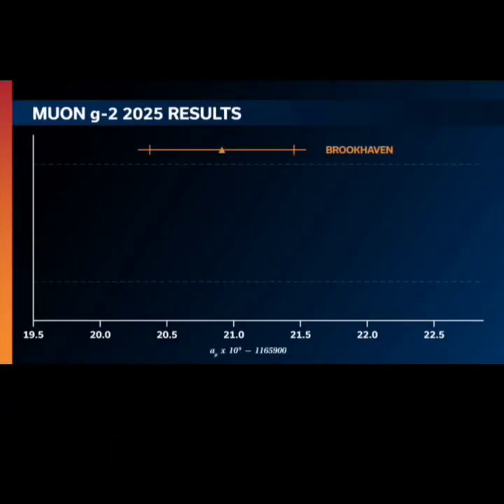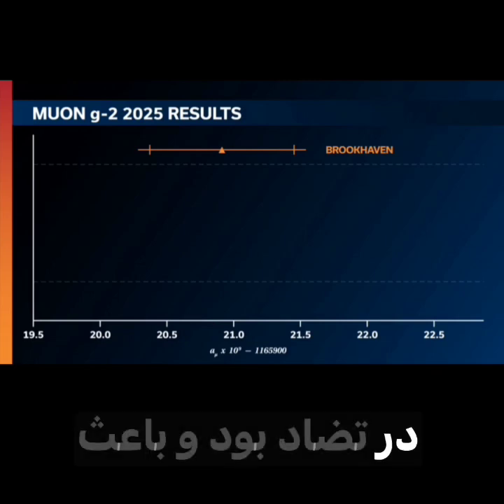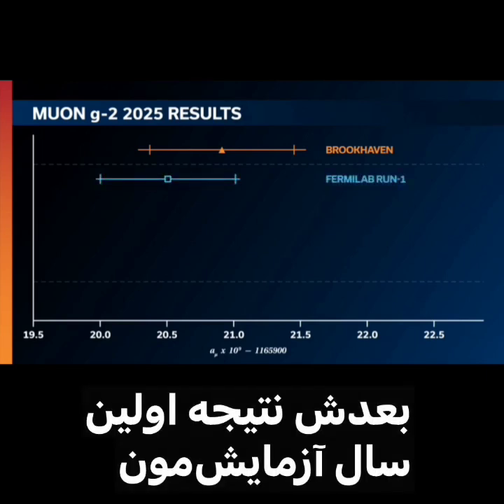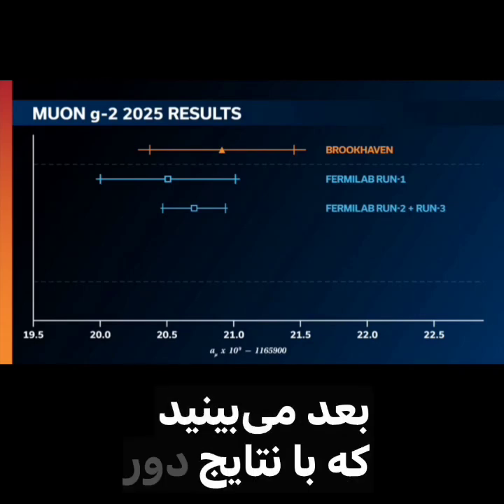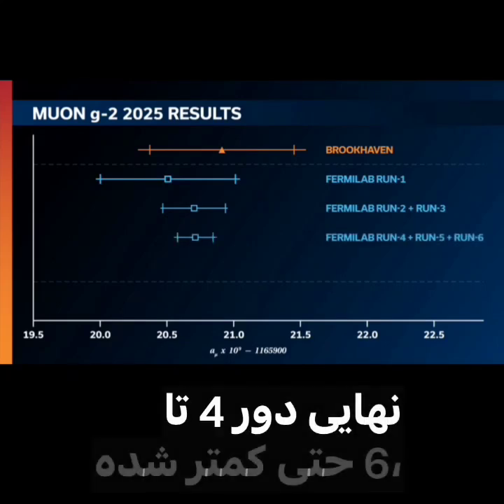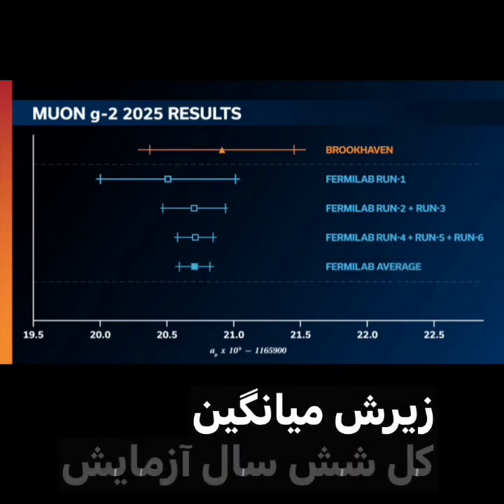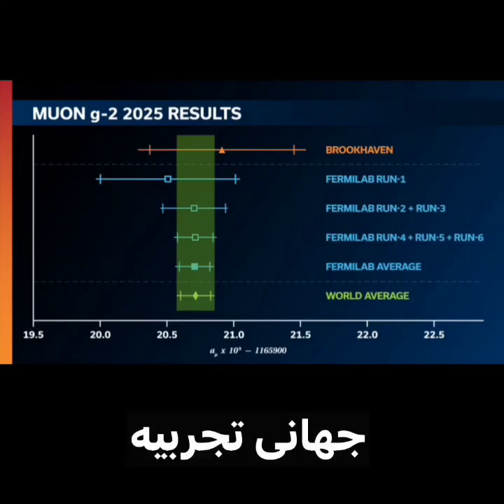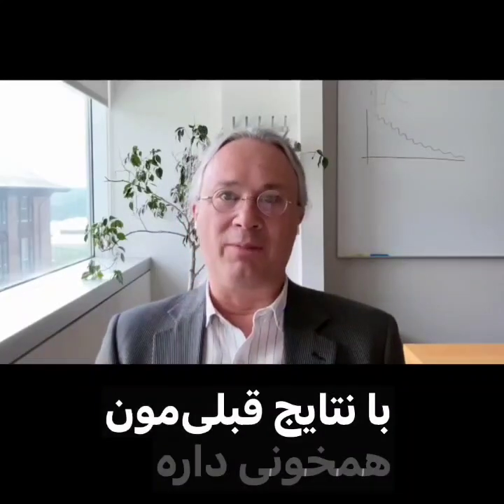اندازه‌گیری نهایی g-2 میون در آزمایشگاه فرمی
مقدار جدید gminus2 از آزمایش میون g-2 کاملاً با نتایج قبلی این آزمایش همخوانی دارد. این مقدار که مدت‌ها انتظارش می‌رفت، برای سال‌های آینده دقیق‌ترین اندازه‌گیری ناهنجاری مغناطیسی میون در جهان خواهد بود.

آزمایش میون g-2 به دنبال نشانه‌های آشکار از ذرات و نیروهای جدید است و این کار را با بررسی تعامل میون با میدان مغناطیسی اطراف انجام می‌دهد. اگر ناسازگاری بین مقدار تجربی و مقدار پیش‌بینی‌شده توسط مدل استاندارد برای g-2 وجود داشته باشد، می‌تواند نشان‌دهنده ناقص بودن مدل استاندارد و نیاز به بازنگری آن باشد.